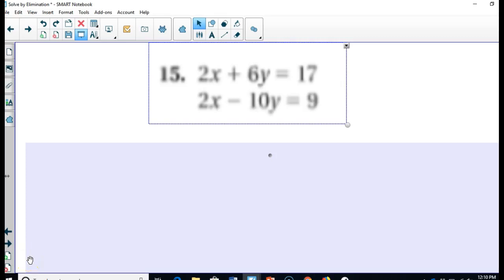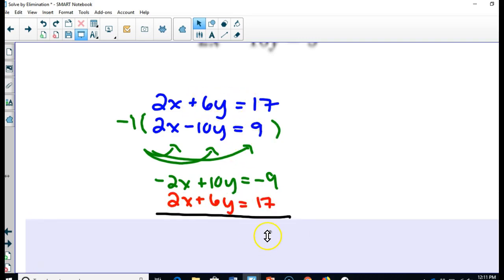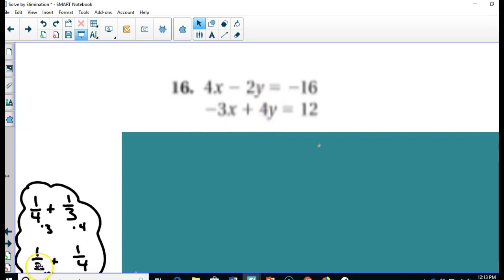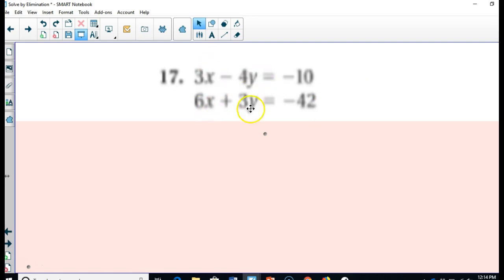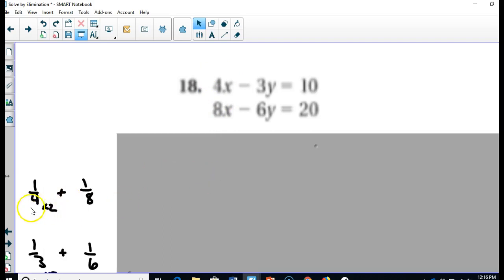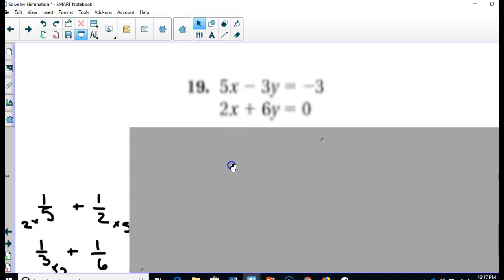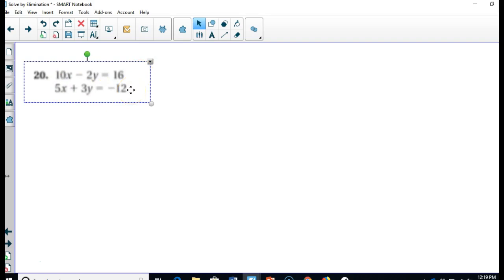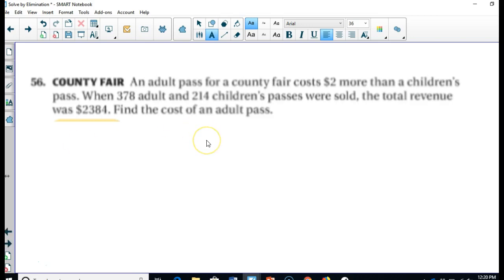Unit 4A Day 2 pg. 164 (15-23,56) Algebra 2 Help